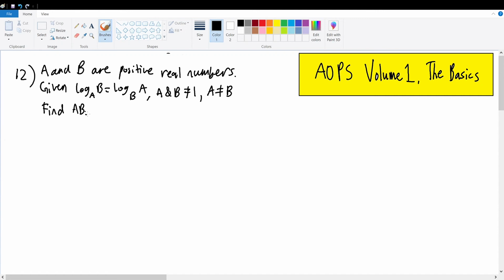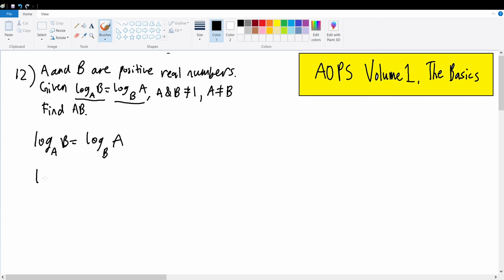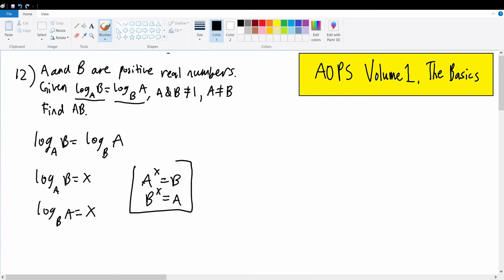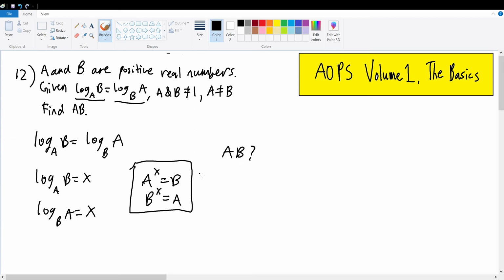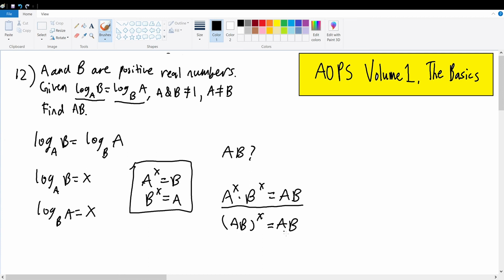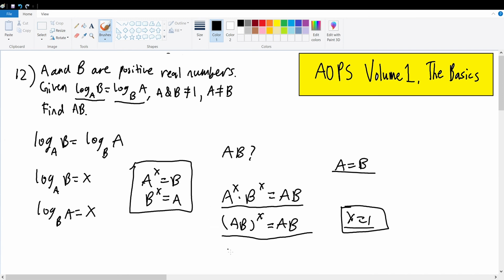AOPS Volume 1, The Basics, Problem 12